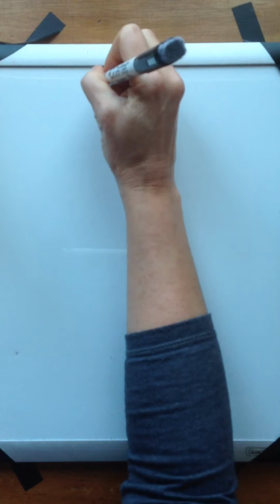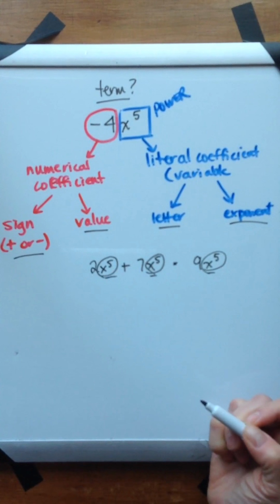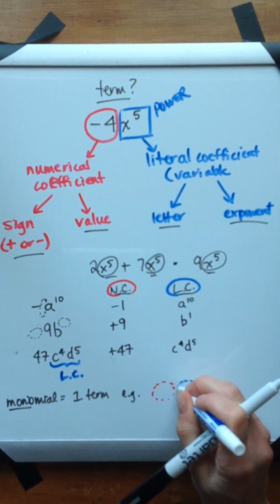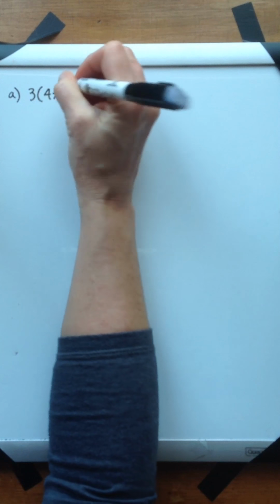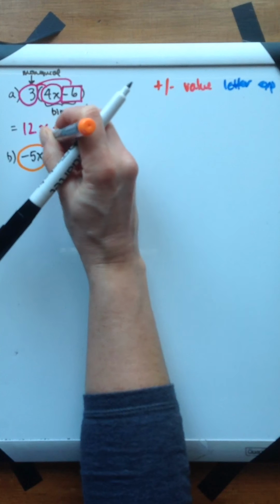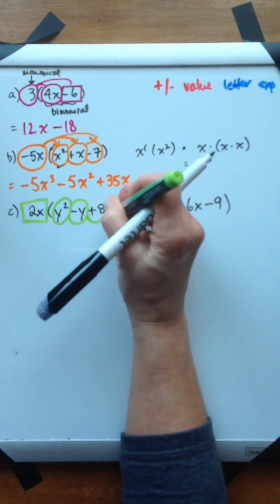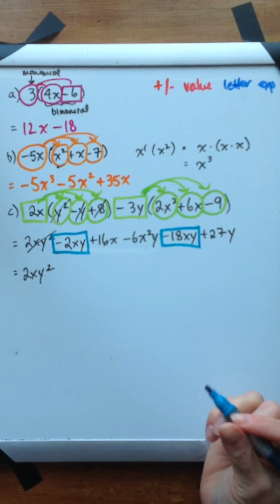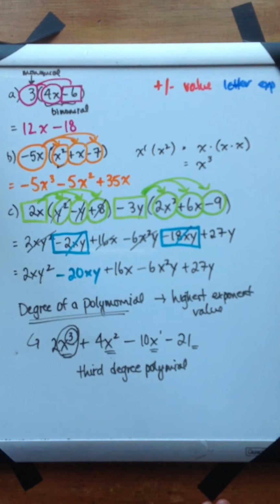Lesson 5.1a Multiplying Binomials Part 1 (Introduction)